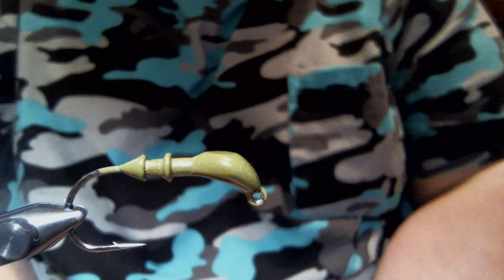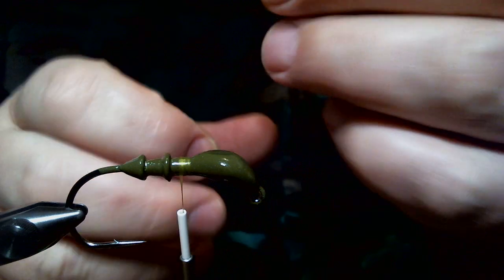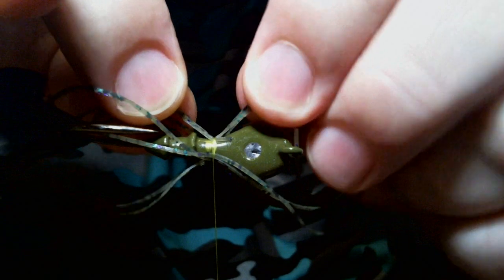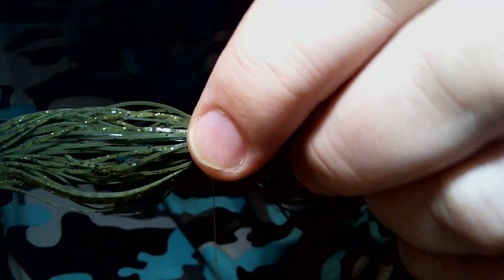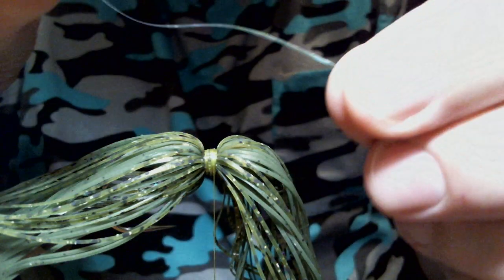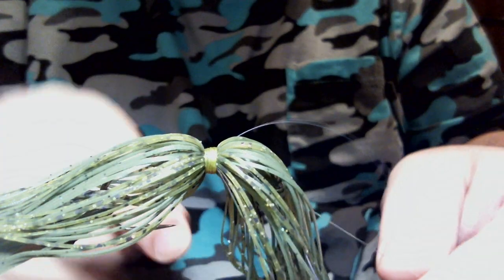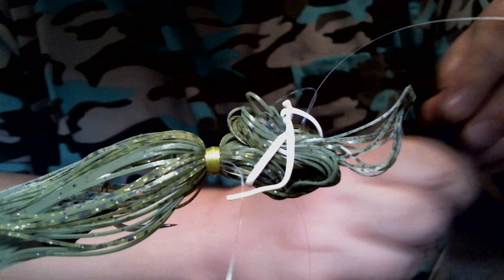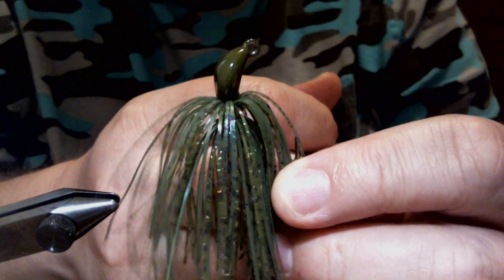Watermelon Magic Arky Jig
3/8oz arky jig tied in my watermelon magic pattern with flahabou.

My email - smalljaw67@gmailcom